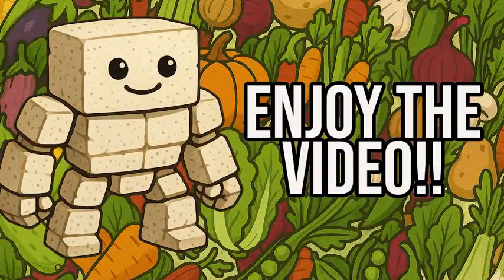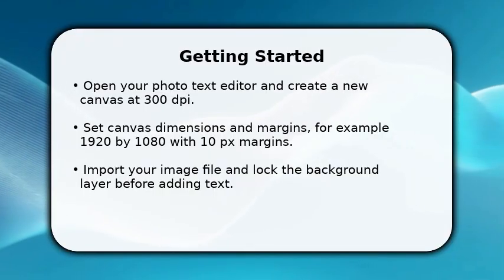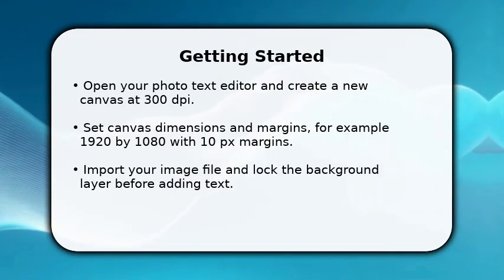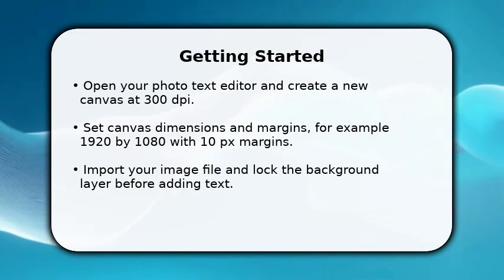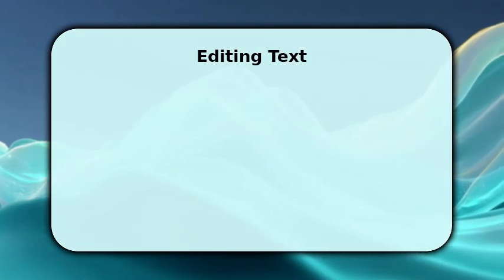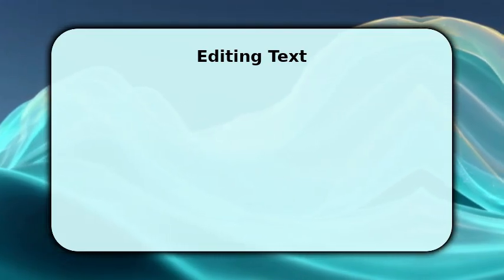How to Photo Text Editor (full Guide)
How to Photo Text Editor (full Guide) | 🔒 Surfshark VPN Deal — Stay private and secure. $1.99/mo + 3 Months Free ▸

Dive into the world of photo text editing and discover all its secrets in our comprehensive guide. Learn how to overlay, blend, or replace texts on your photos with ease using popular software like Adobe Photoshop and Canva.